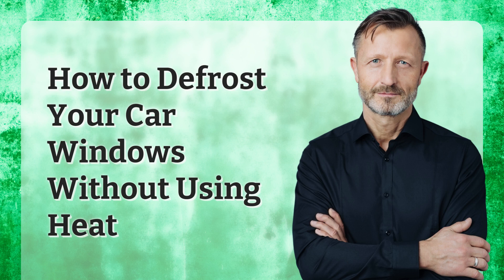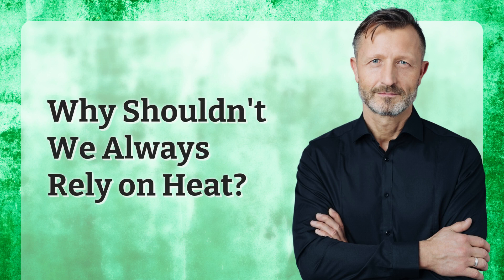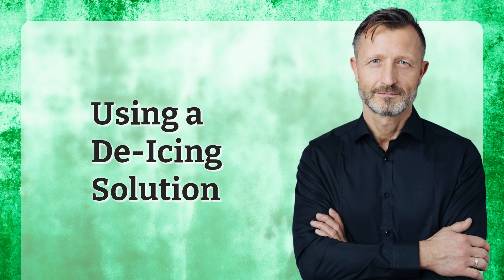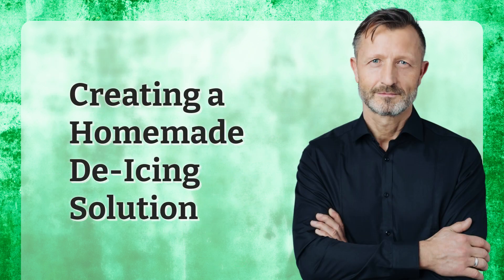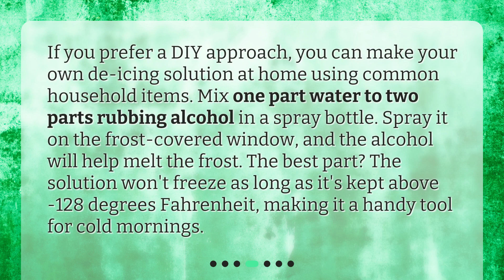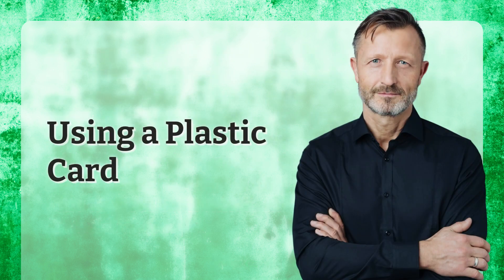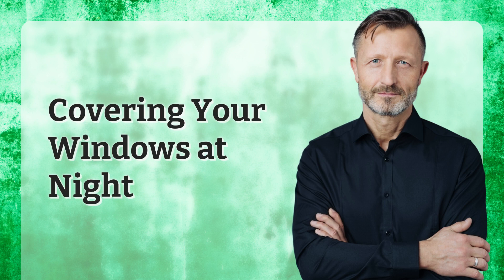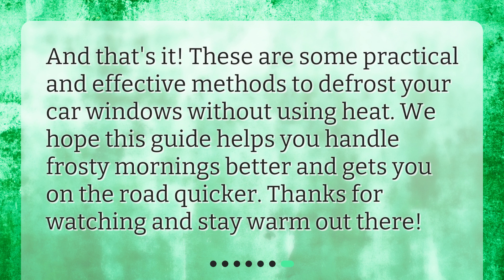How to Defrost Your Car Windows Without Using Heat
What are some effective methods to defrost car windows without using heat? • Learn how to defrost your car windows without using heat in this informative and practical tutorial. Discover effective methods, including using a commercial de-icing solution or creating your own homemade solution with water and rubbing alcohol. If you're in a pinch, you can even use a plastic card to scrape off the frost. Say goodbye to waiting for the heater and start defrosting your windows like a pro!

00:00 • How to Defrost Your Car Windows Without Using Heat
00:26 • Why Shouldn't We Always Rely on Heat?
00:48 • Using a De-Icing Solution
01:11 • Creating a Homemade De-Icing Solution
01:42 • Using a Plastic Card
02:02 • Covering Your Windows at Night